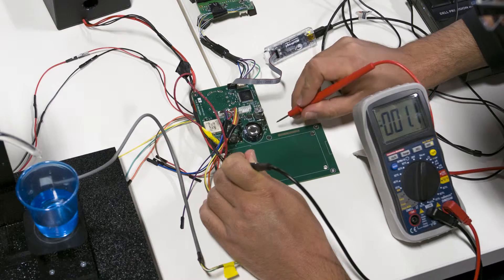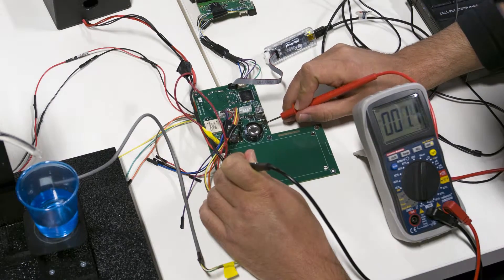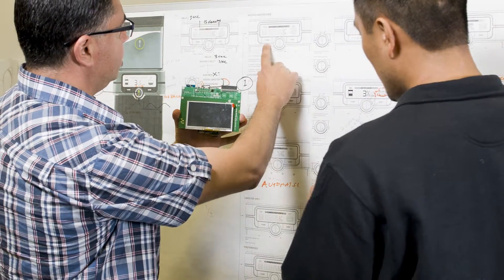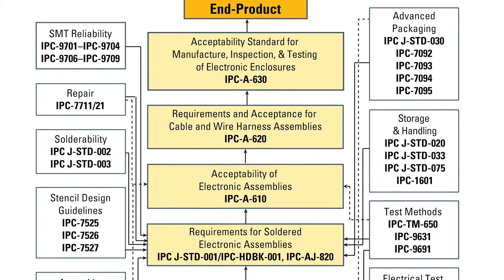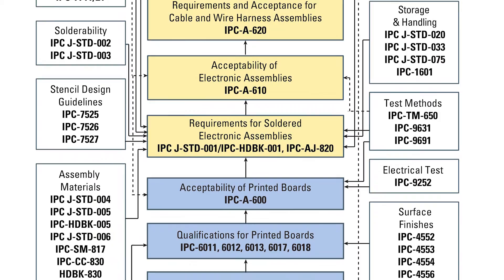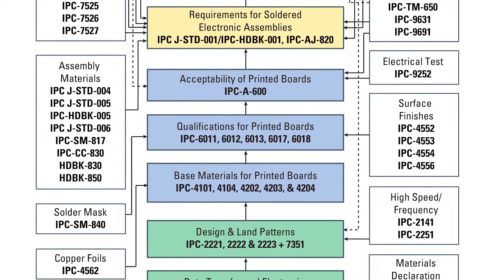Best Practices In Electrical Engineering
Electrical engineering begins with feasibility studies, concept blueprints, and assessing IPC standards to ensure your product concept is a viable one. Following IPC standards ensure quality and reliability when conducting electronic PCB design projects. Designing with either custom or off the shelf parts, electrical engineers make sure your product works correctly from concept through prototyping, manufacturing and into the hands of the consumer.